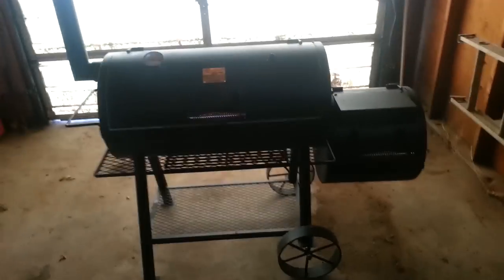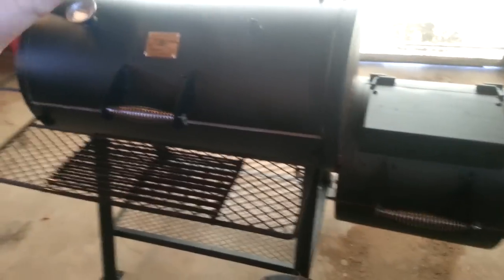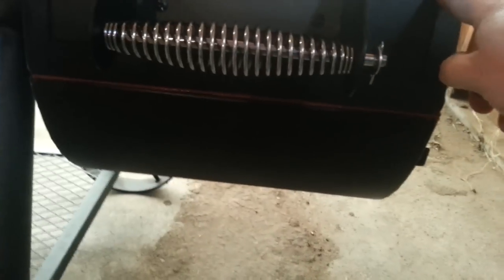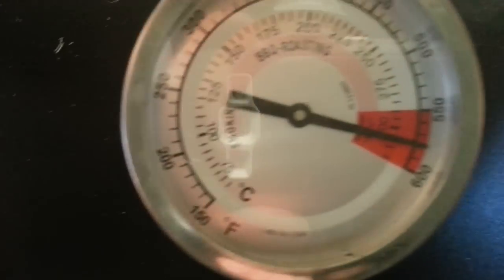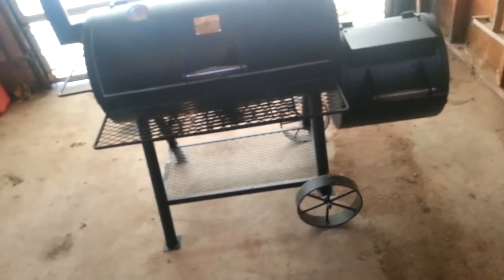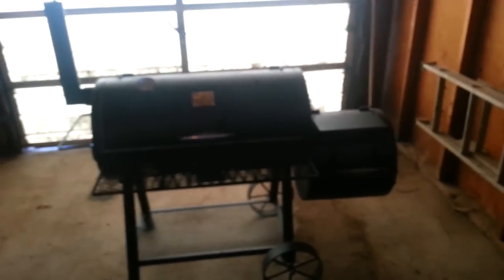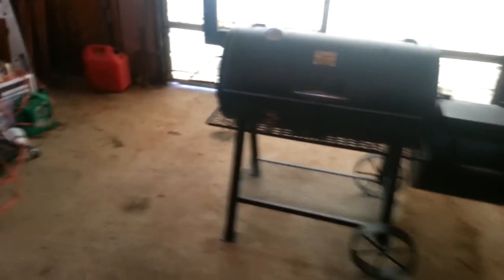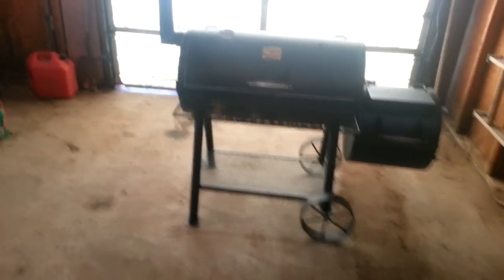Oklahoma Joes Highland Offset Smoker Review!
Hello all this is my review of the oklahoma joes highlander by charl-broil! I hope you find it informative and educational.